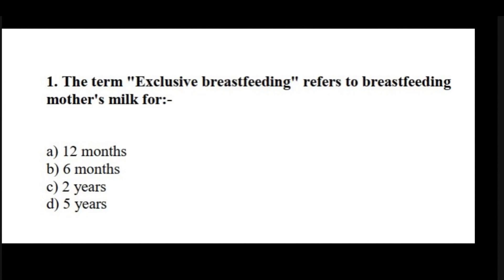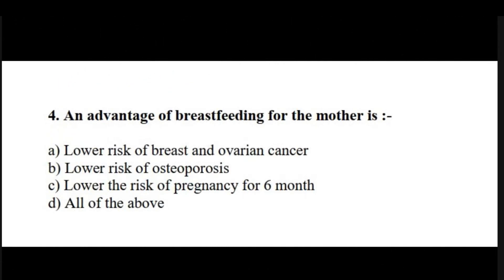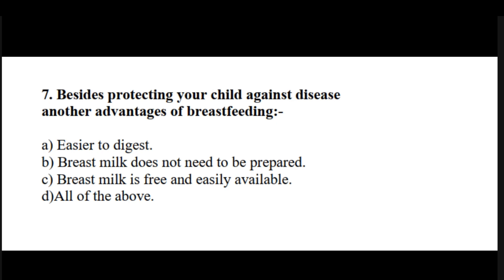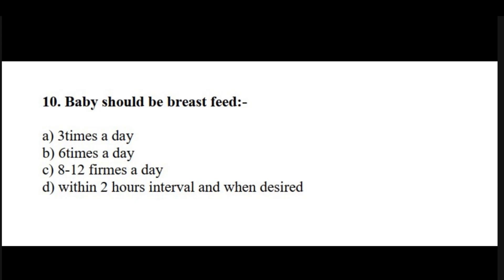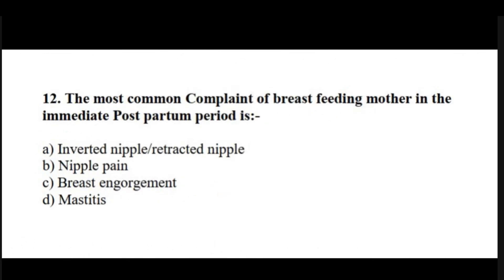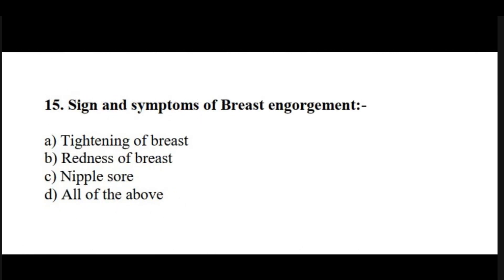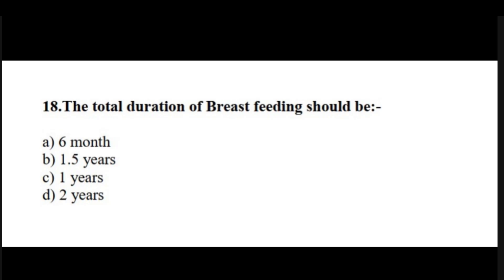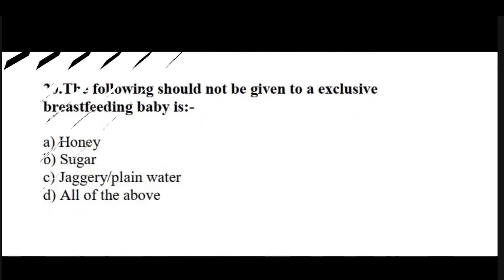Top 20 Exclusive breastfeeding MCQs | MCQs question & answer | MedWhiz MCQs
In this video, we present top 20 Most Important "Exclusive Breastfeeding" MCQs with 100% correct answers. These MCQs are ideal for BSc Nursing, GNM, ANM, PNC, AIIMS, NORCET, NHM, DME staff nurse, and all nursing exams.